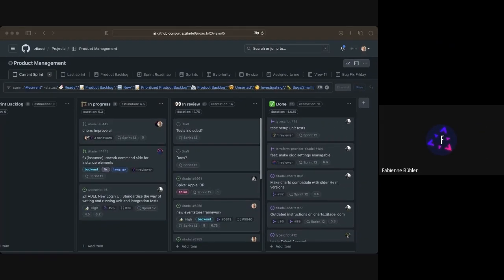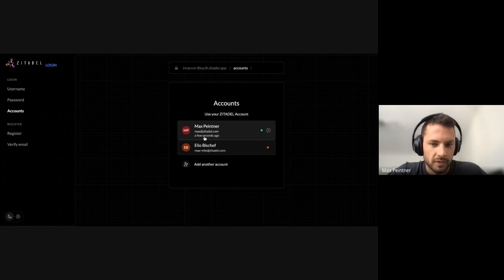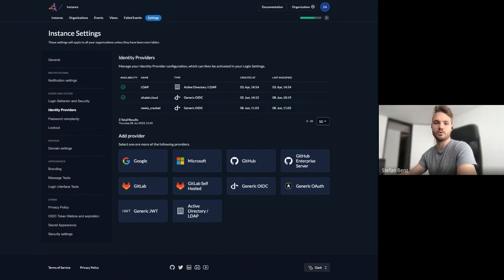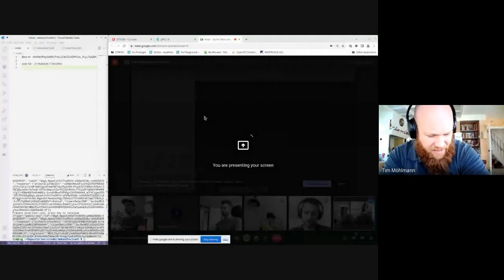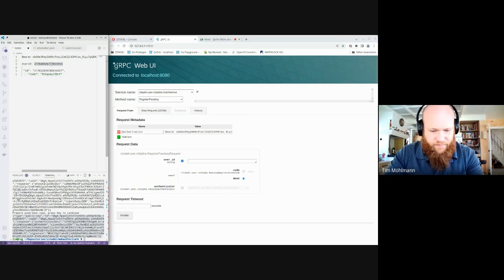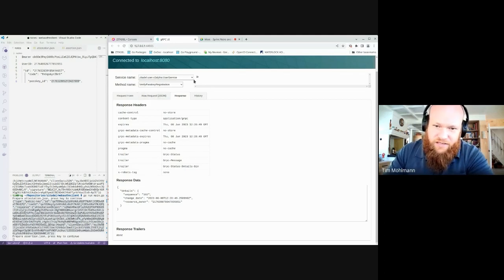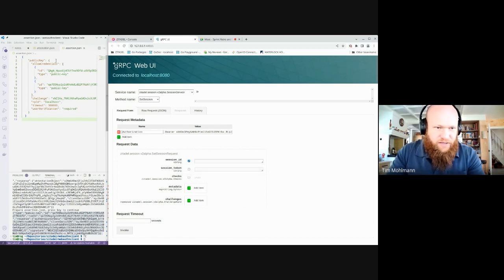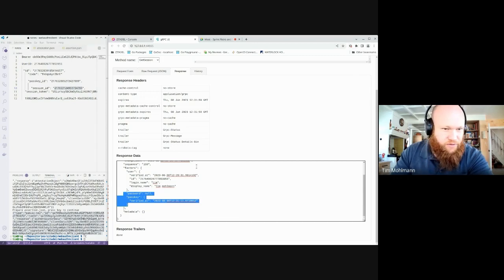Sprint Demo - ZITADEL 2.29.0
0:00 Intro
0:11 New Login UI with account selection
1:40 Migrate Generic OIDC Identity provider
2:44 Fixing the Setup
3:19 Login with Passkeys (New API)
7:47 Outro